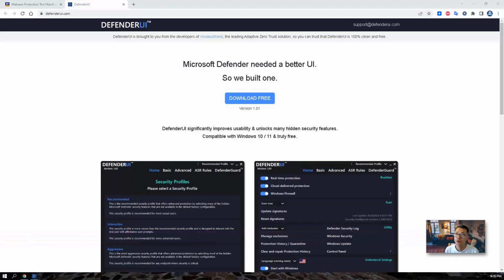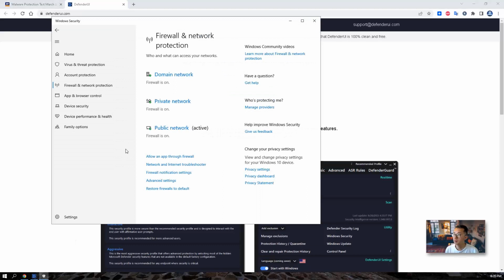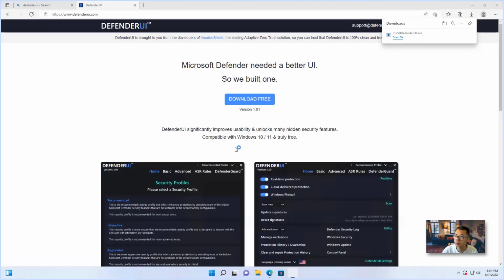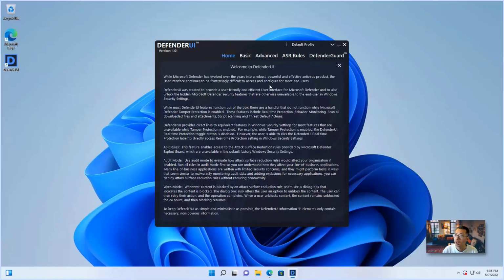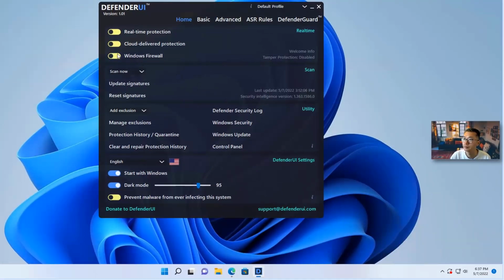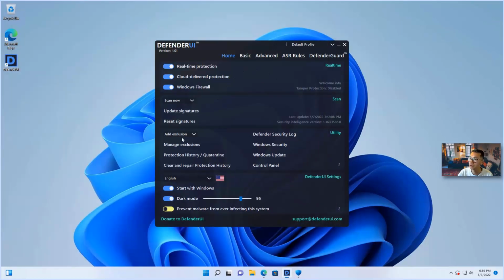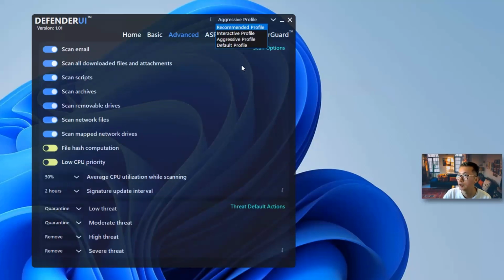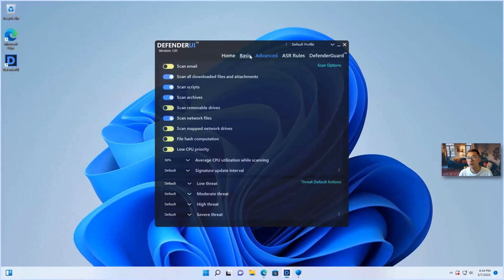Using Free Third Party Software DefenderUI to Better Manage Windows Defender Settings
DefenderUI is a light weight (1 MB) third party free software which you can use it to better manage your Windows defender configuration. It provides four pre-set profiles to protect for your system based on your requirements. It also lists many hidden settings in the interface which you can easily switch on or off.